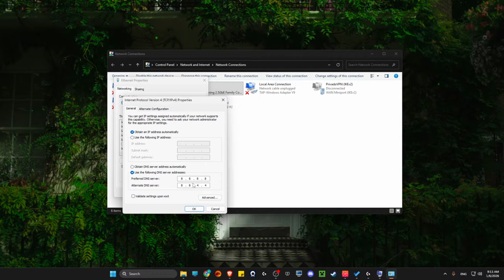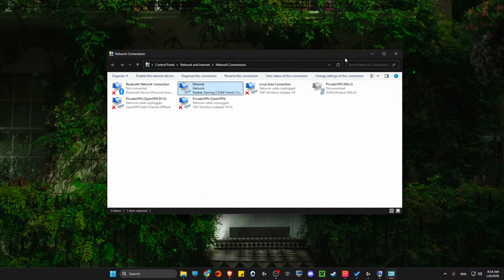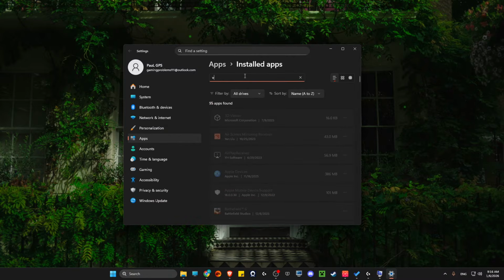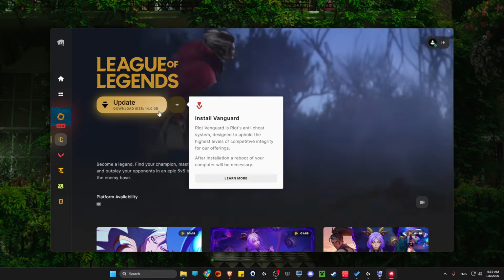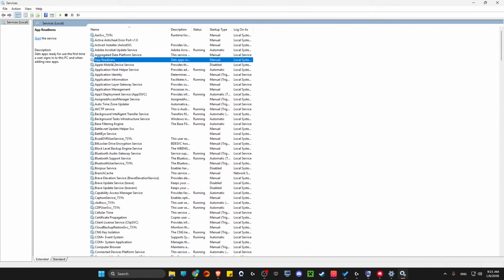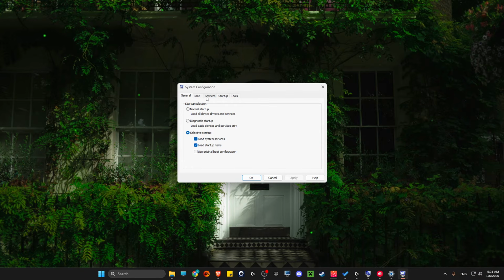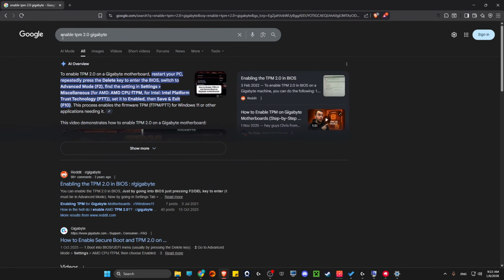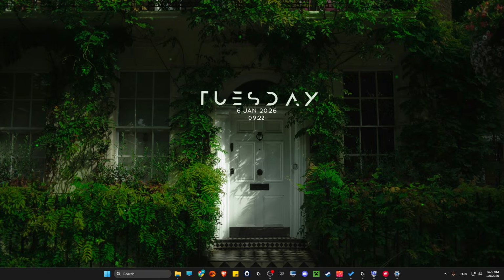Fix Vanguard Error VAN 84 on League of Legends - Full Guide 2026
In this video I will show you how to Fix Vanguard Error VAN 84 on League of Legends. It's really easy and it will take you less than a minute to do it!